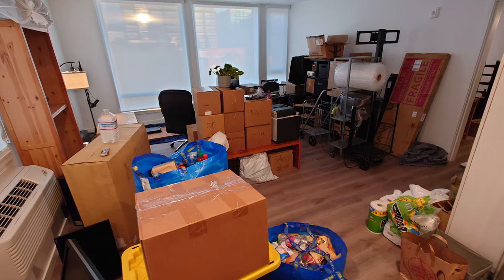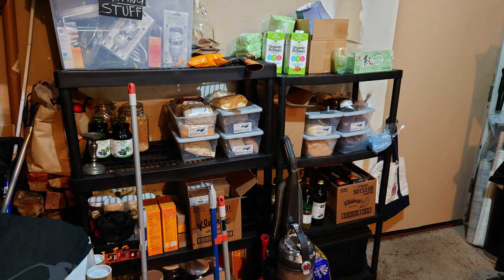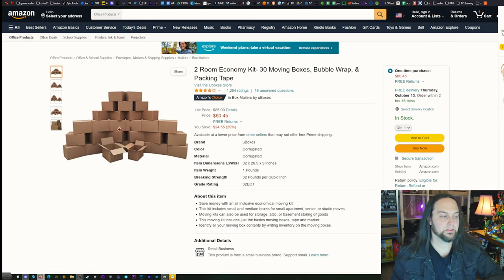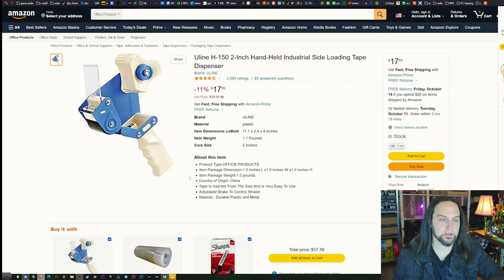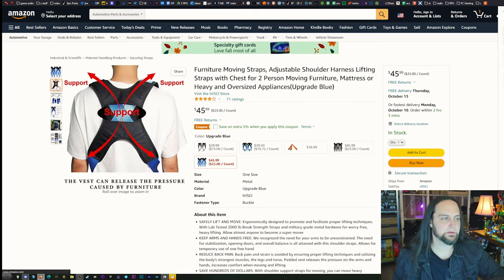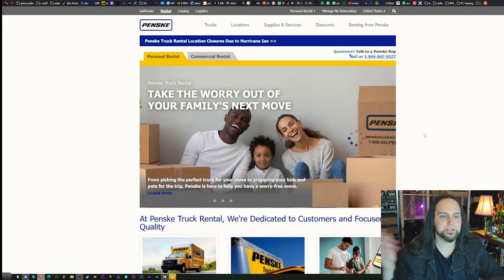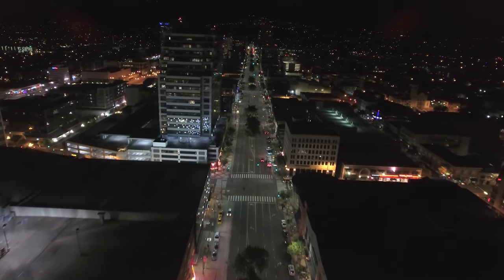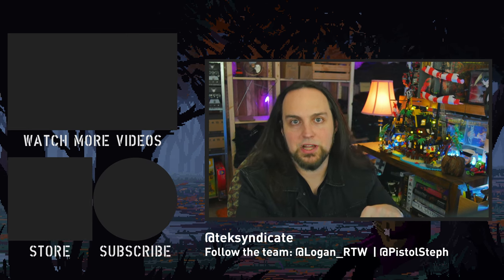The Ultimate Moving Tips: Watch This Before You Move. Every Time.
Subscription auto-renews until cancelled. Terms, conditions, and territorial restrictions apply.

moving is not fun, but it doesn't have to be as bad as it could be. I'll tell you what I've learned after my 30000th move.

Storage Bags
Contractor Trash Bags
Uline Tape Gun (the best for the money)
Furniture mover (I didn't use one)
Moving blankets
Furniture Moving Straps
Moving Gloves (GET THESE!)

I avoid U-Haul and Budget. Penske is just so much better (worth the money)

TOC:
00:00 Intro
00:15 Rocksmith+ ad
02:14 Prepare For The Move & Sell Stuff
06:25 What to Buy
11:53 Which Moving Truck to Get
14:05 How to Decide on a New Place